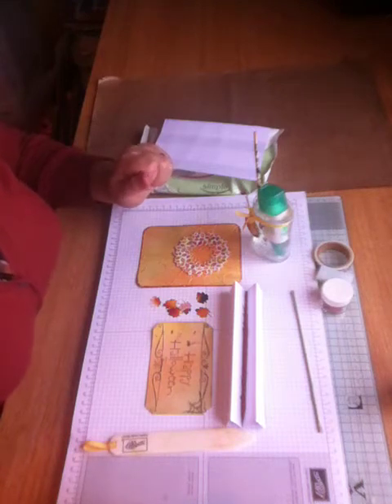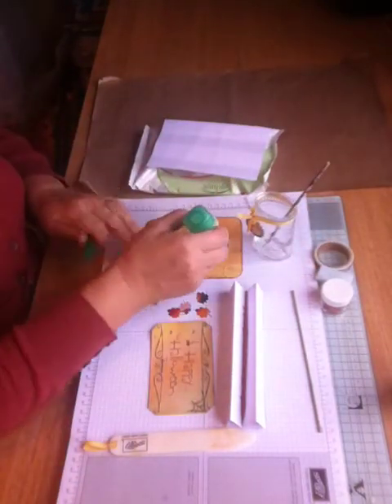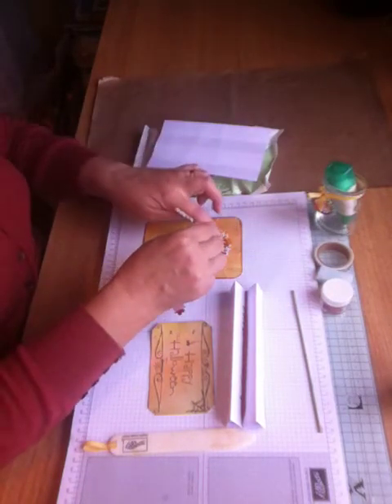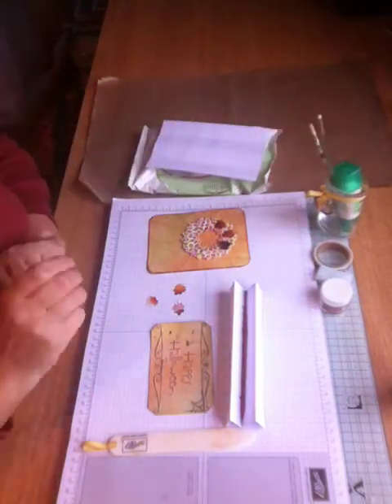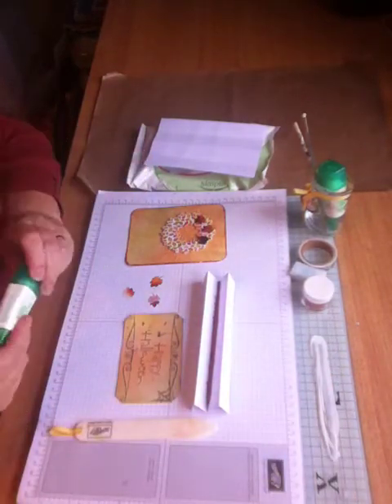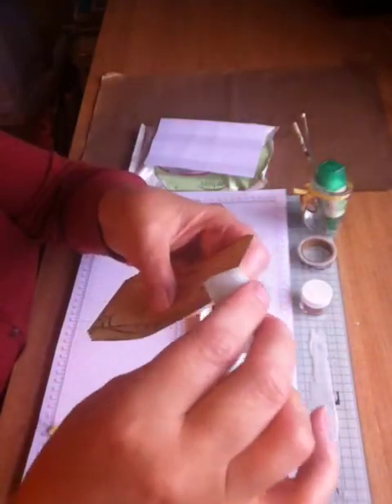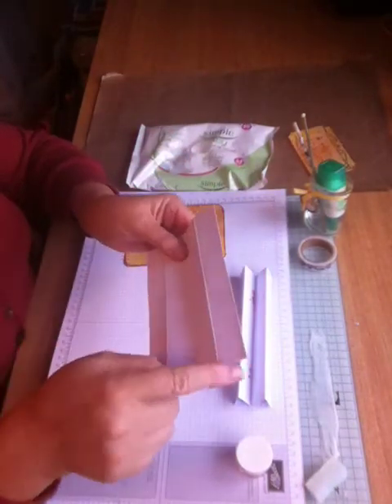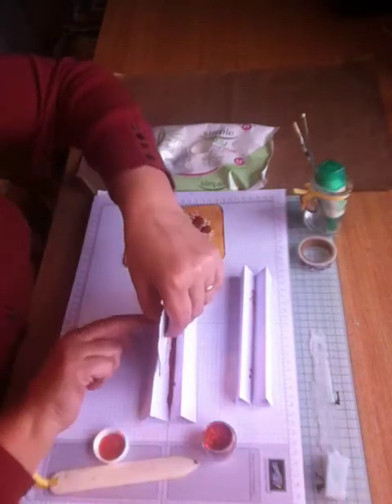How to apply Glitter to the edges of your Cards, and make your own Pick up tool !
Tip to minimize the mess of using Glitter! Also use this simple tip to make your own pick up tool!